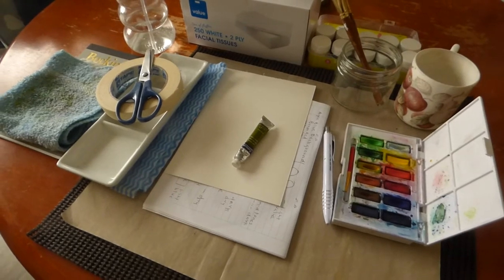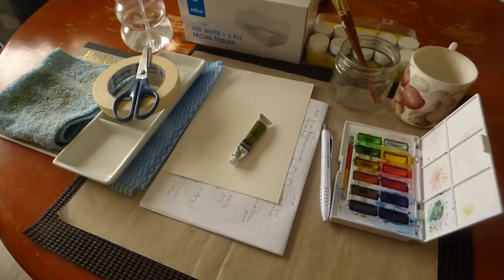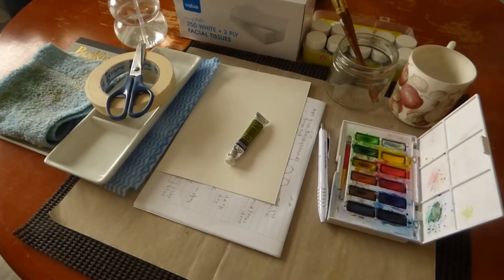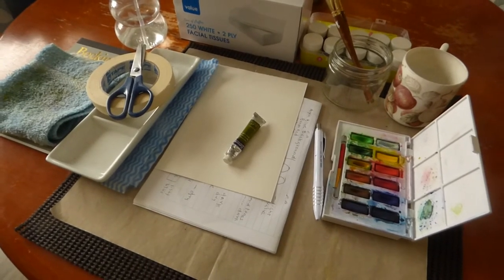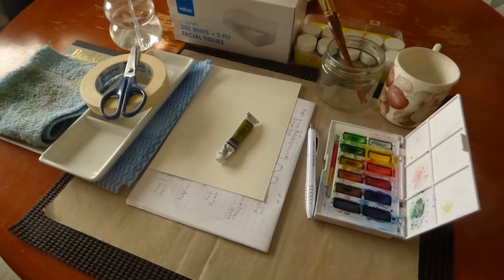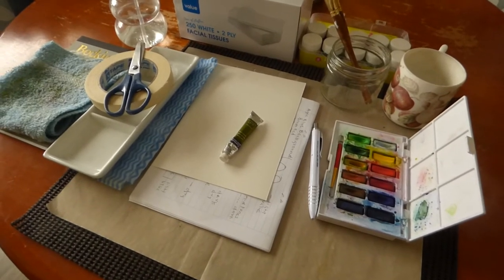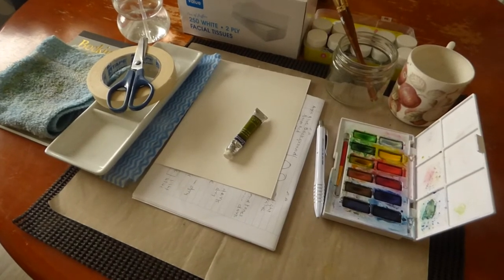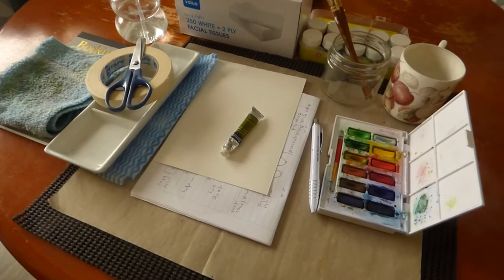GCB studio - Craftwise art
Good morning Craftwise
We are here for an additional session on Acrylic vs Watercolor. Here are the
detailed on  what we require. My apology if I missed anything through the video, then you have a list here.
Supplies
Brush - Flat
Dot tool set
Acrylic paint
Watercolor paint
2 glasses
Napkin
Tape
Duck tape
Watercolor paper ( A5 size)
Notes
Napkin tissue